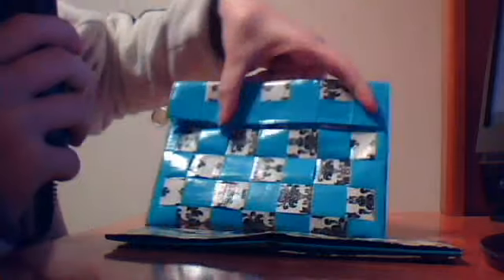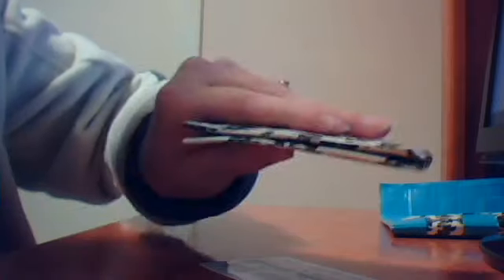1 duct tape clutch and 1 duct tape wallet :D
1 duct tape clutch and 1 duct tape wallet :D